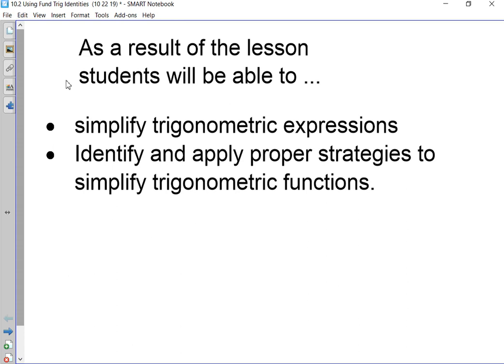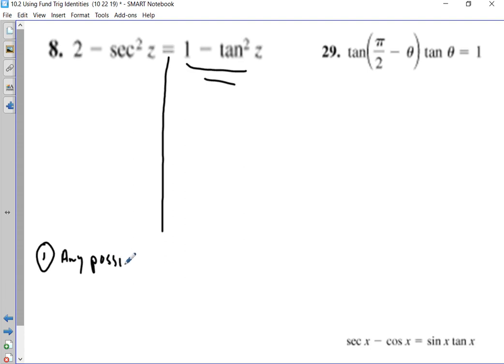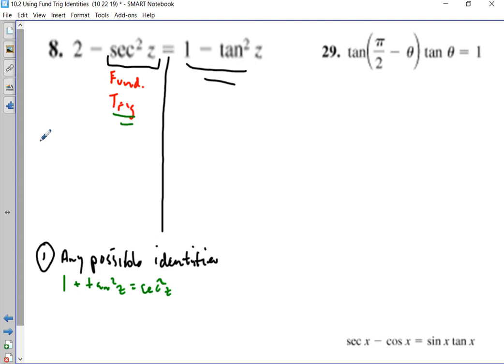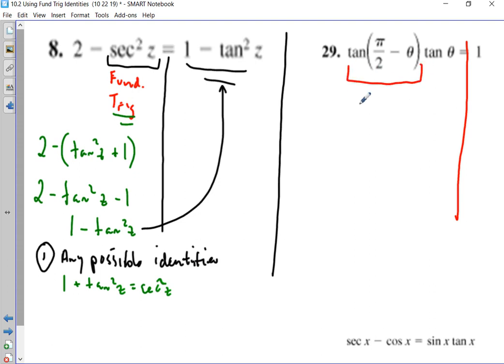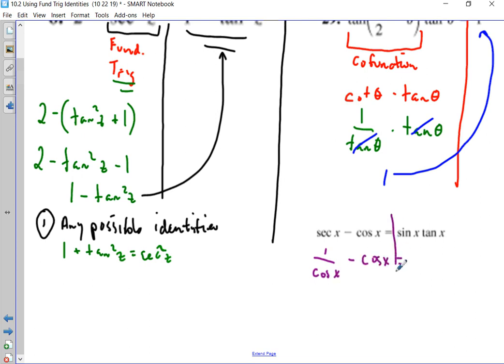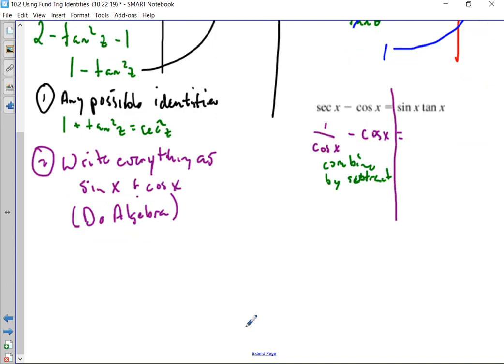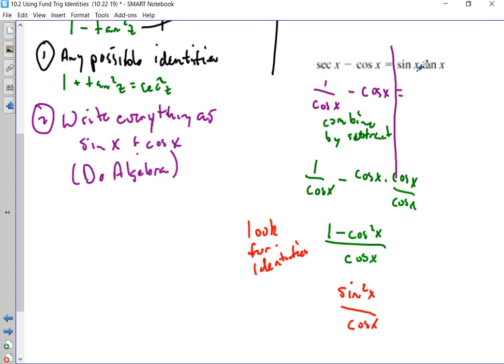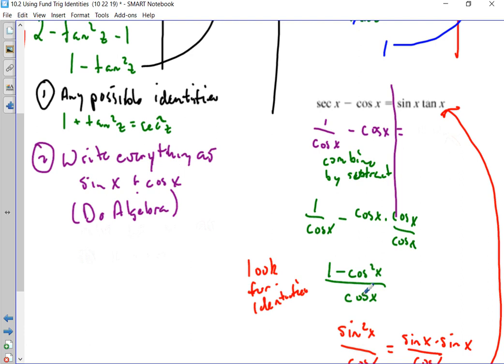10 2 Simplifying Trig Expressions Strategies (Video 1)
Simplifying trigonometric expressions using the fundamental trigonometric identities. This video focuses on how to use some simple strategies to simplify.